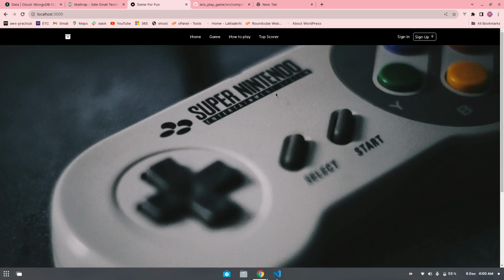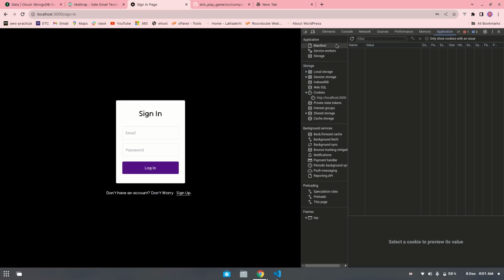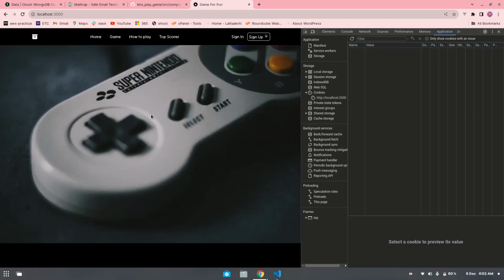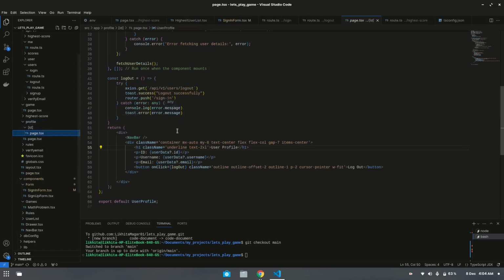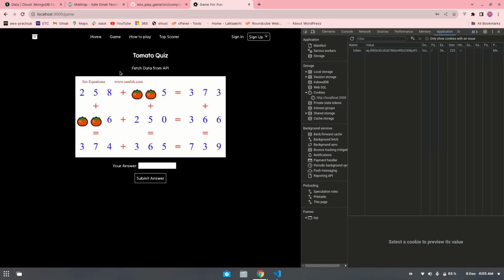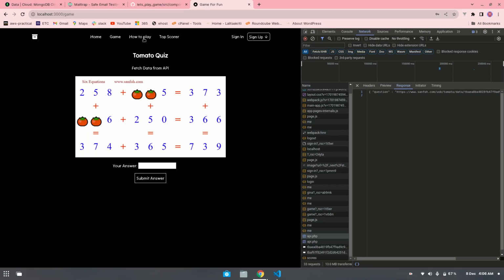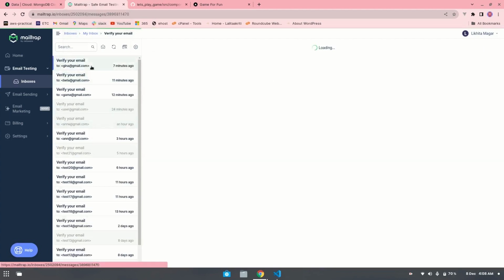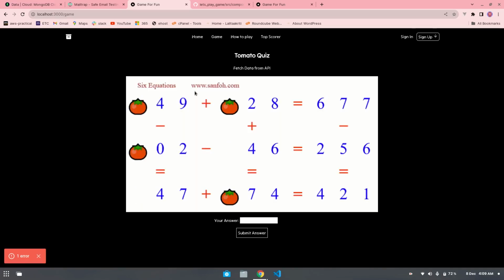Tomato game in next (react framework)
It is my college project of making a game out of an api provided by my college. I have used react, mongodb, next.
This project has login, logout, register, email verification, game and top scorer list.